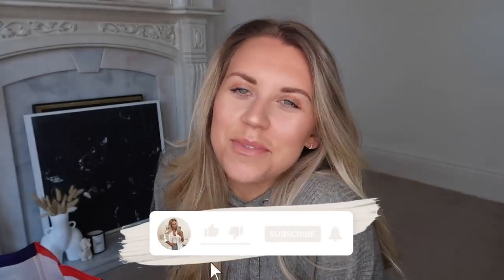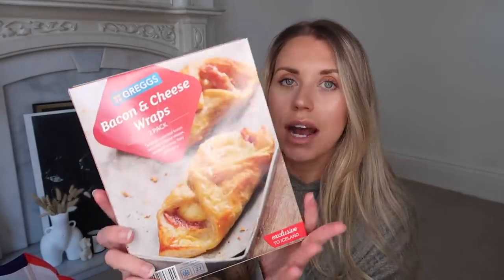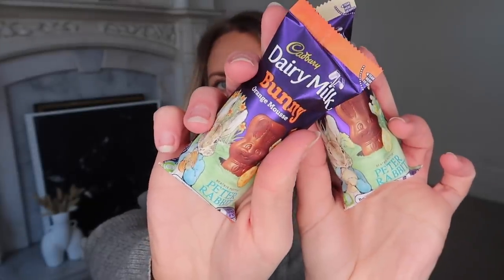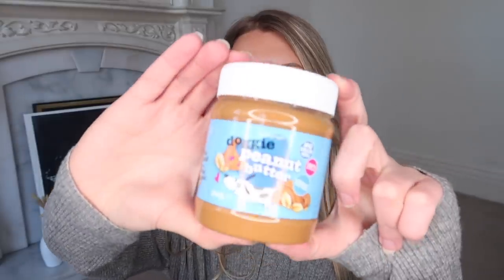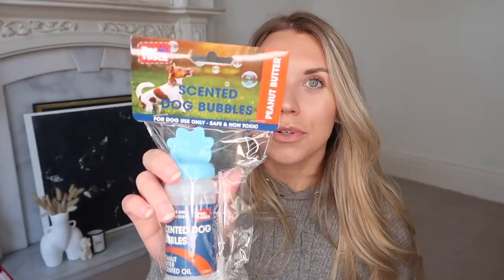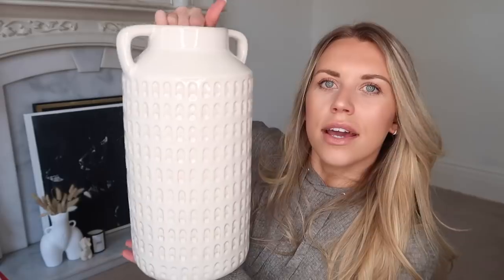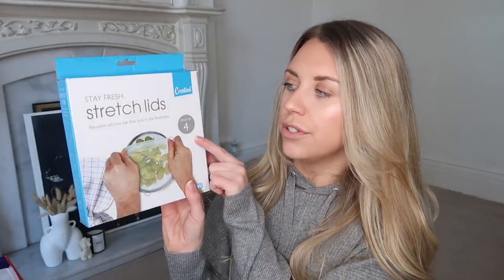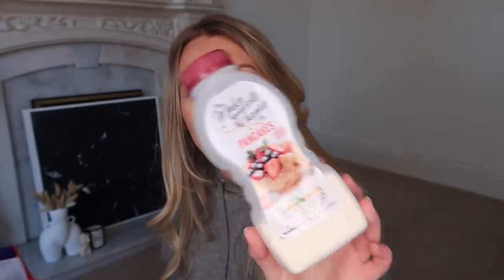THE RANGE HOMEWARE HAUL *NEW IN* 2021 | BUDGET HOMEWARE HAUL